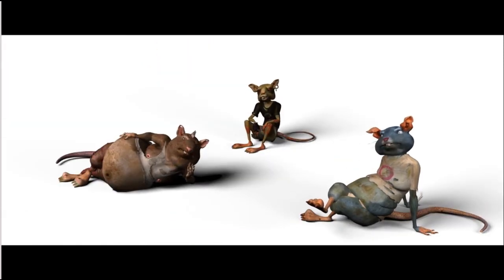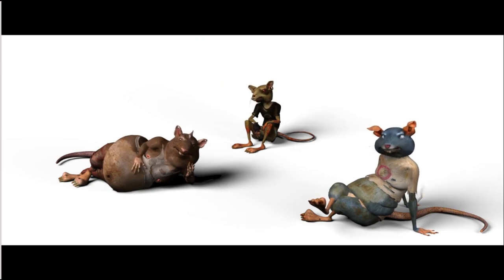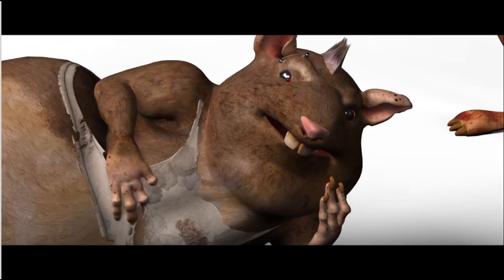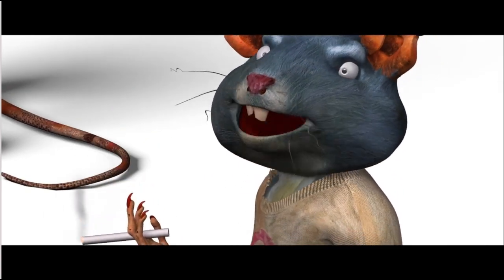Riverboat Song - Jordan Wolfson Clip from Spit Earth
Search spit earth on vimeo to rent